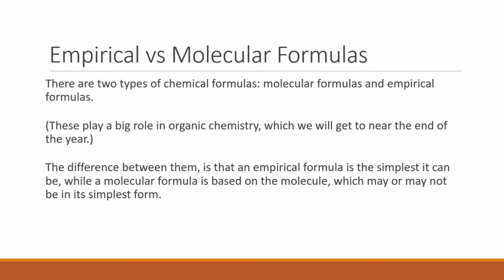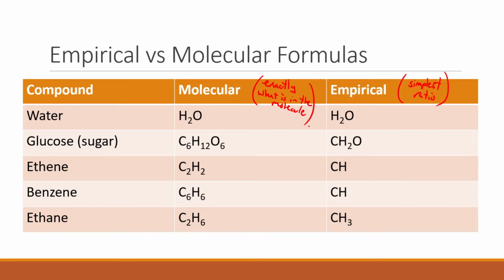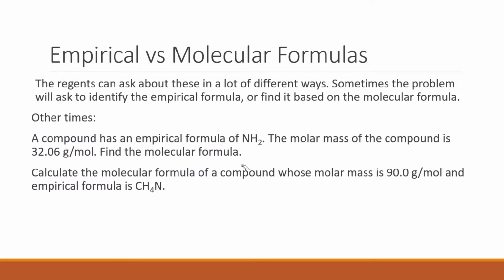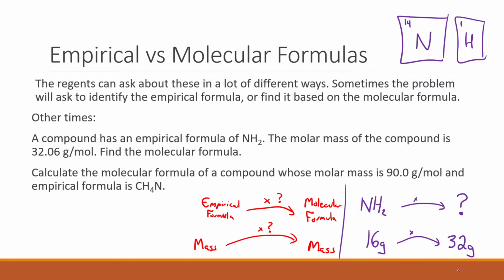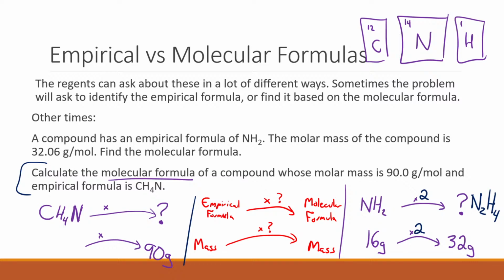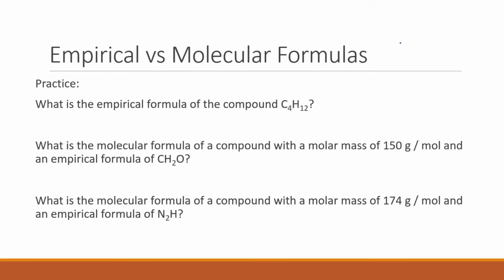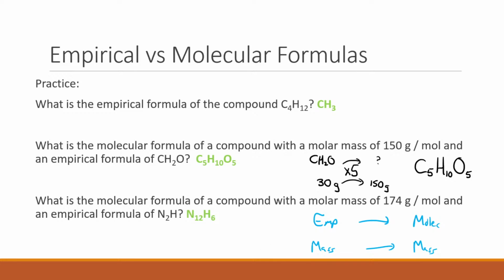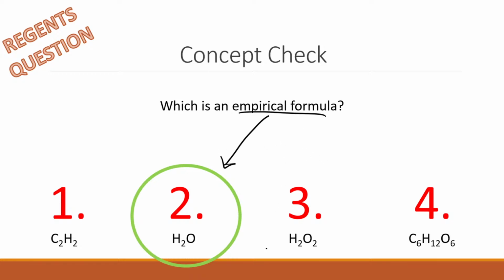7-2a - Empirical and Molecular Formulas